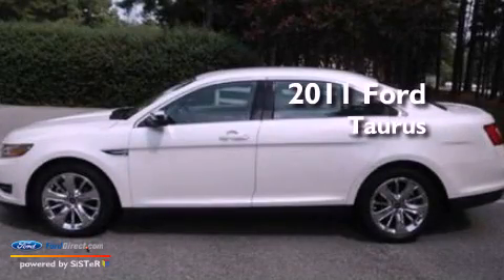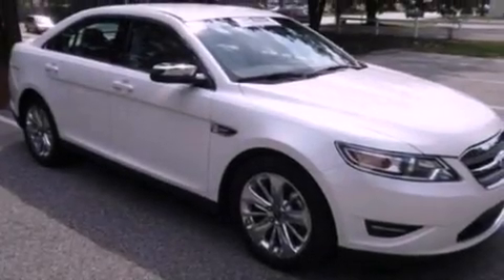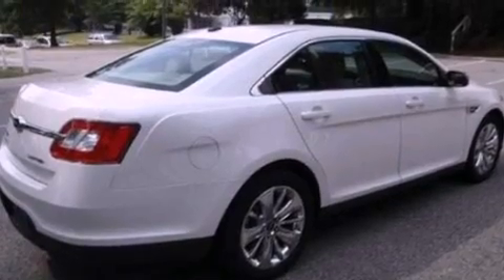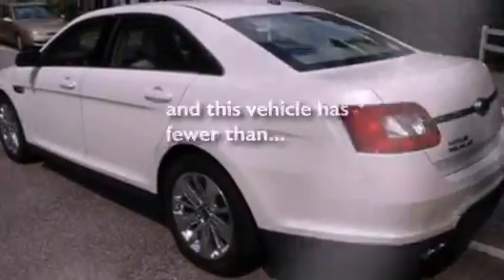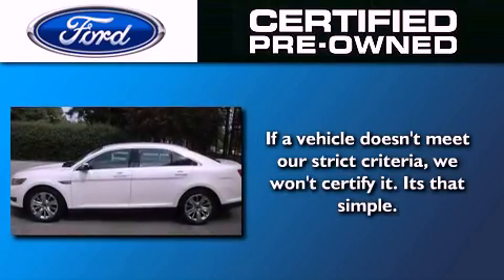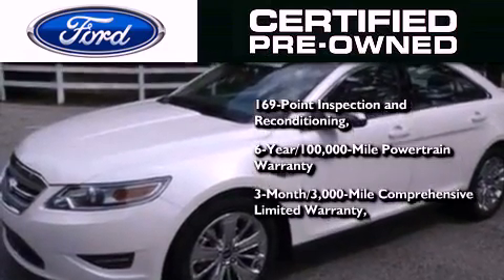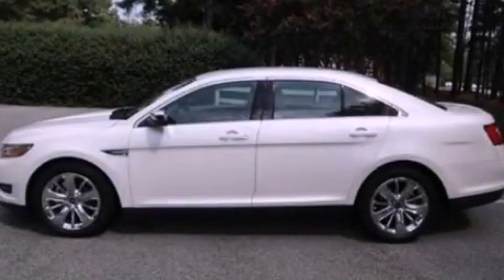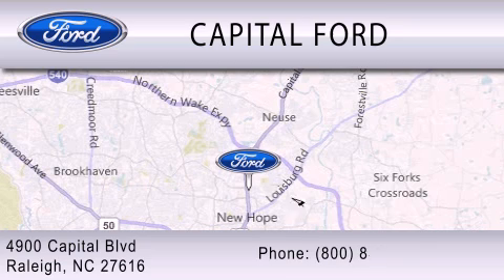2011 FORD TAURUS NC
Year : 2011

 Make : FORD

 Model : TAURUS

 Engine : 3.5L V6

 Trans . : AUTO 6SPD

 Exterior : WHITE PLATINUM CLEARCOAT METALLIC

 Miles : 19,761

 4900 Capital Blvd.

 Pre-Owned 2011 FORD TAURUS  NC